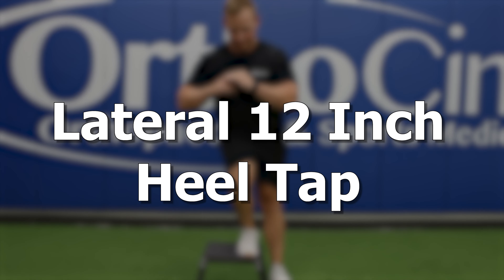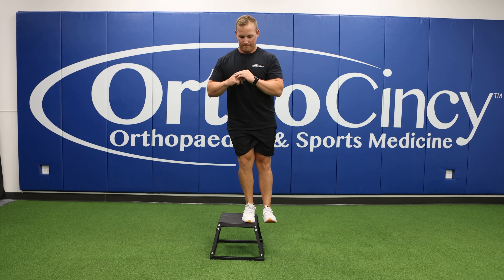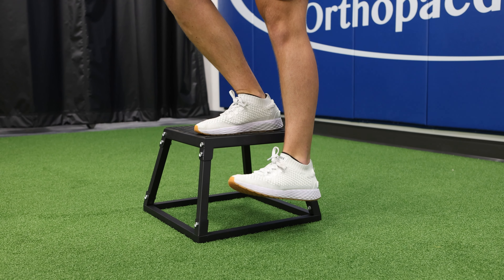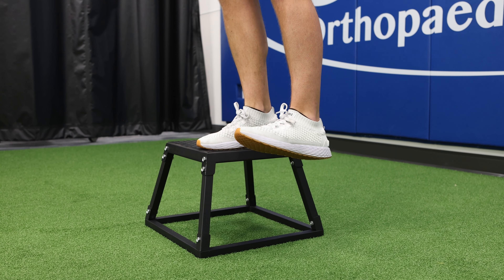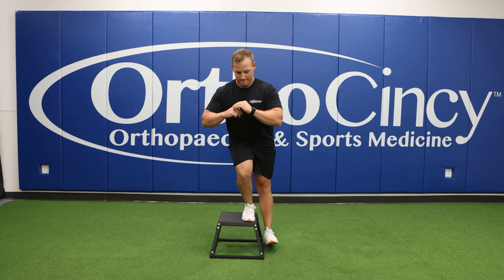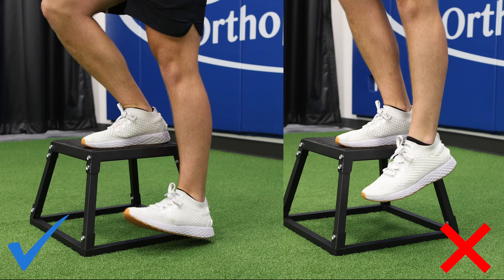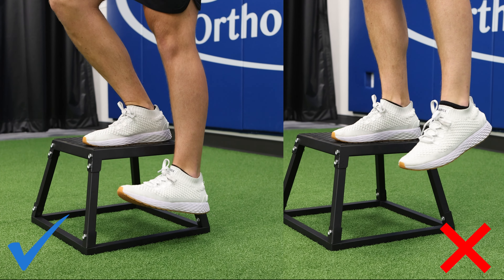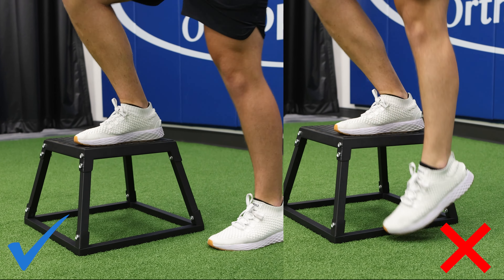OrthoCincy Arm Care Program - Lateral 12 Inch Heel Tap